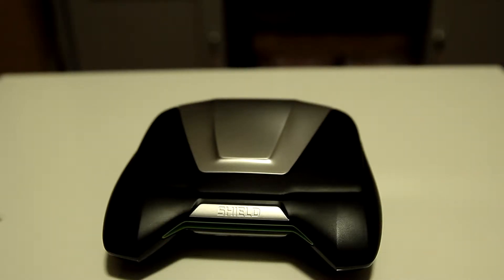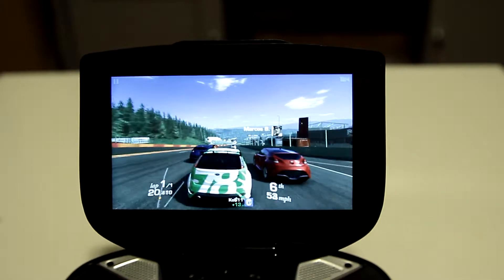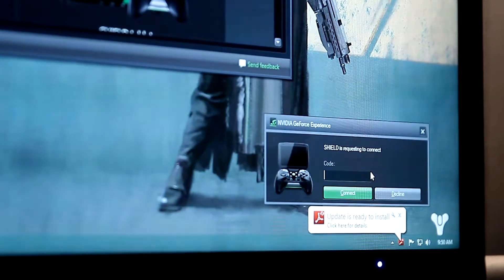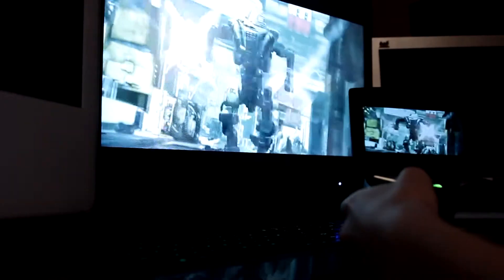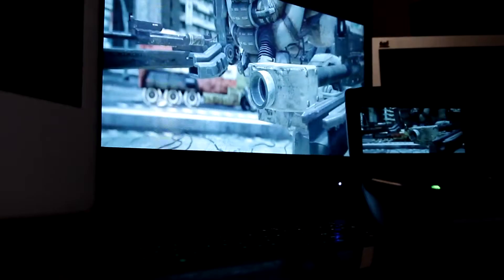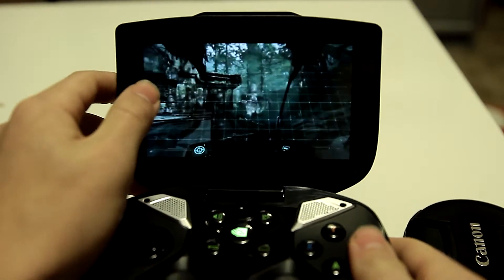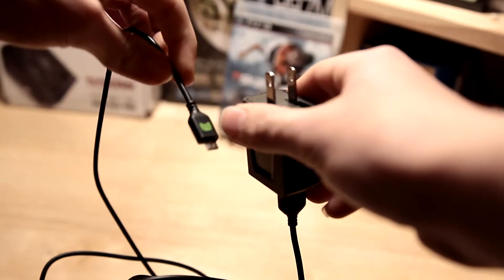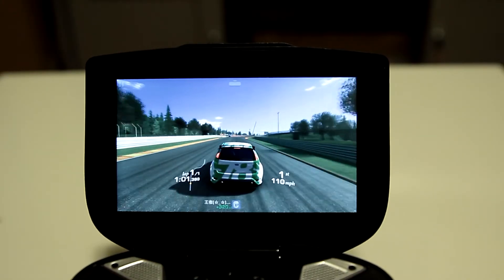Nvidia Shield First Impressions and Review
This Christmas, I am happy to say that I got my hands on an Nvidia Shield and that I am glad to have done so, but watch the video to see what I think of it and how it works.